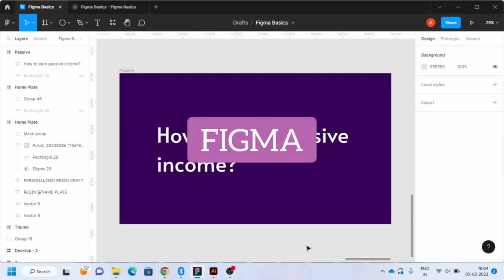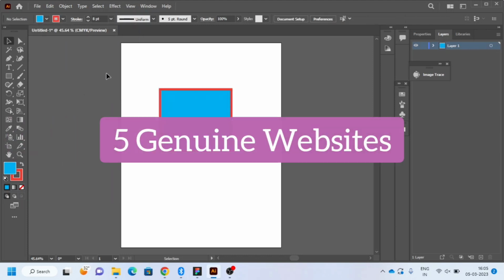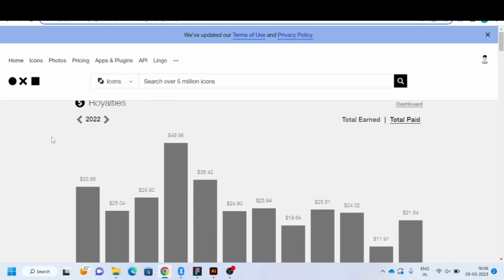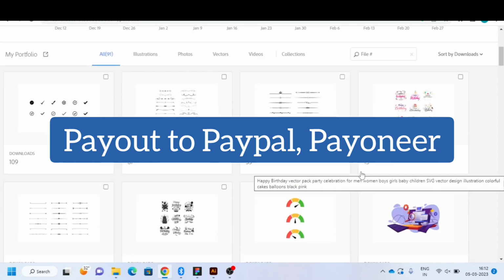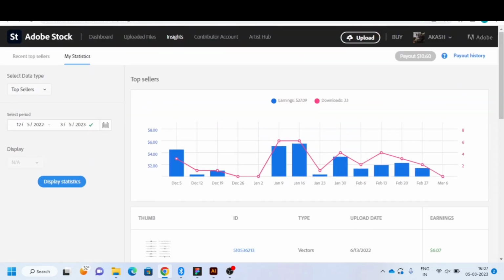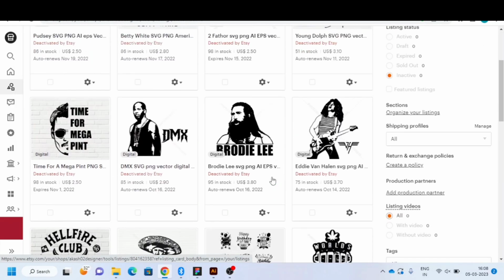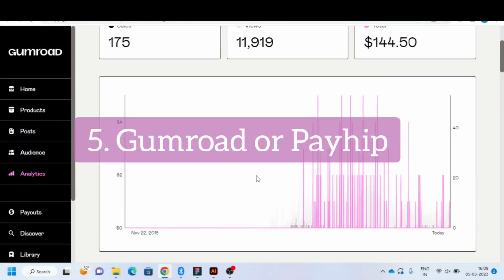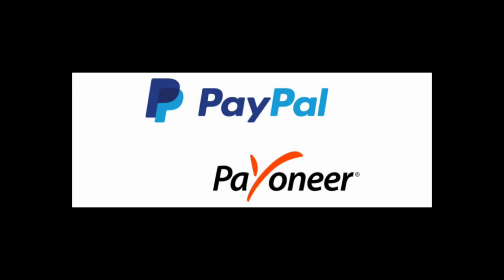How to earn money online for students without investment easy earning method#earnmoneyonline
In the realm of personal finance, the concept of passive income has emerged as a powerful and sought-after avenue for attaining financial freedom and prosperity. Passive income refers to earnings that require little to no ongoing effort or active involvement to generate. Unlike traditional active income, which demands consistent time and labor, passive income streams work diligently in the background, creating a continuous flow of money without continuous input. This multifaceted concept has transformed the way individuals approach wealth generation, investment strategies, and achieving financial independence.